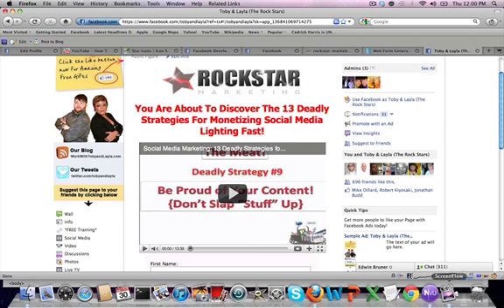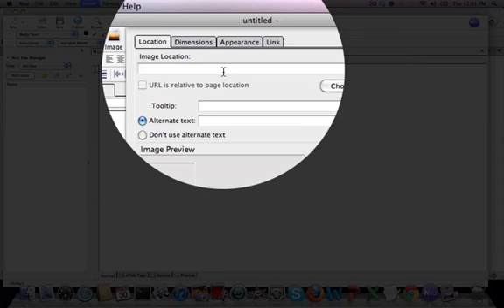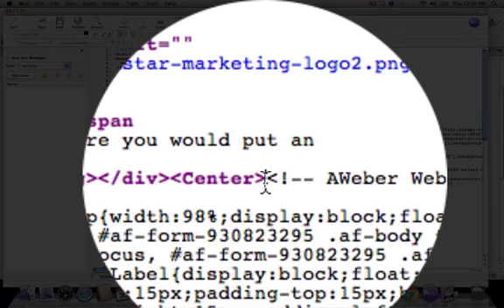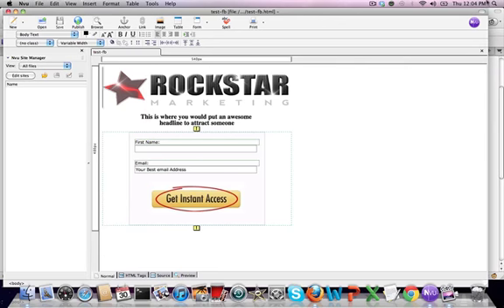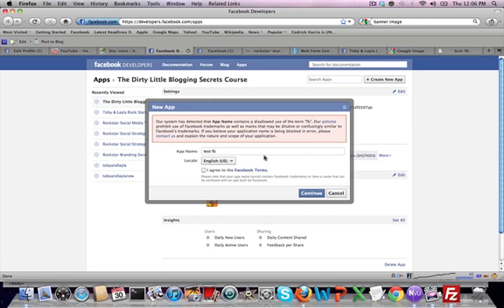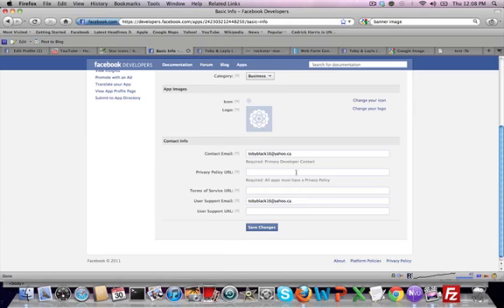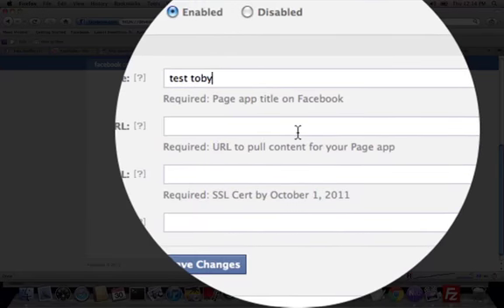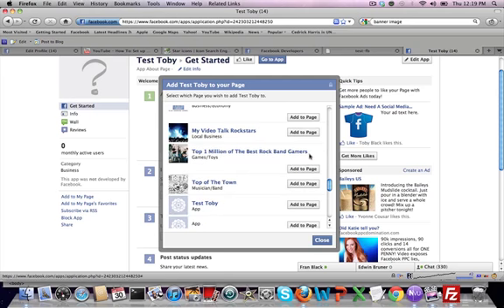Facebook Marketing Secrets: How to create a Money grabbing fanpage in minutes